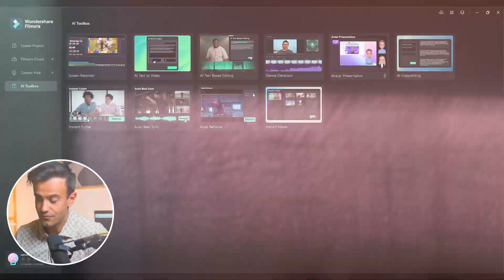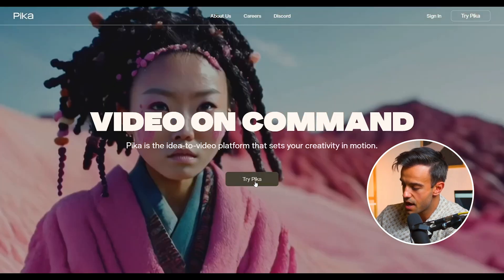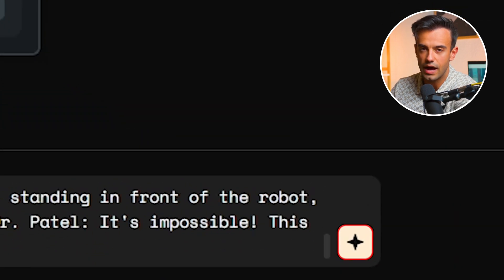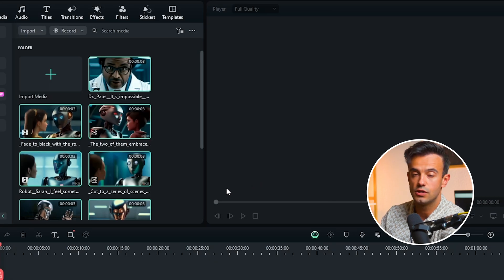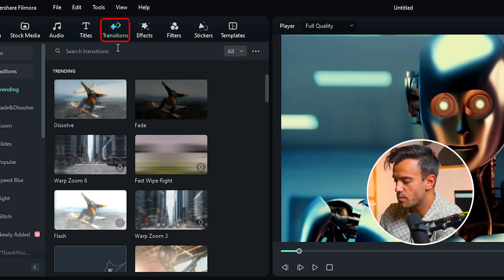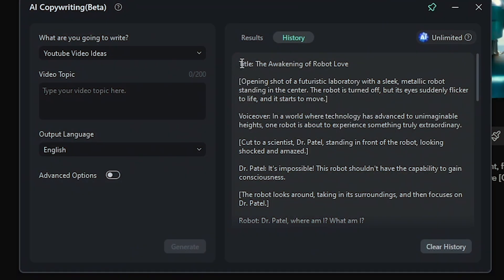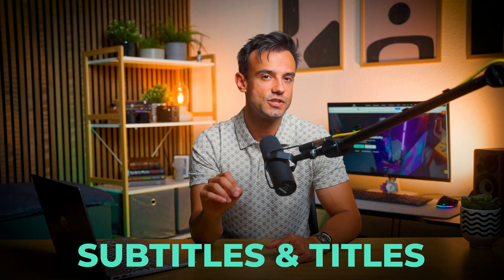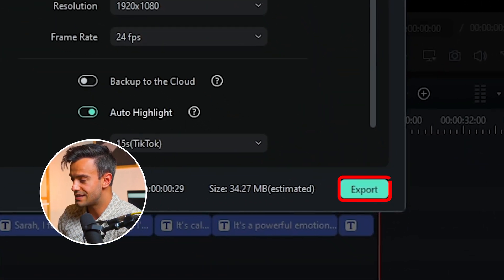How to Create an AI Sci Fi Short Film Using Pika and Filmora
+Compound Clip
+And more...